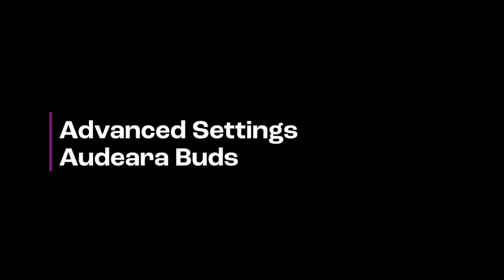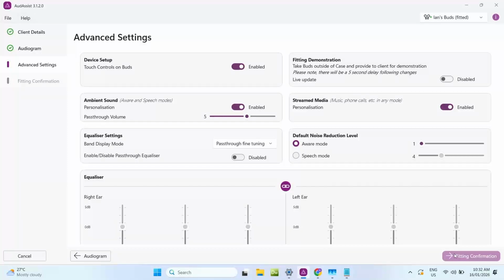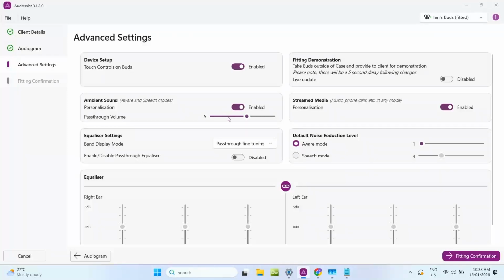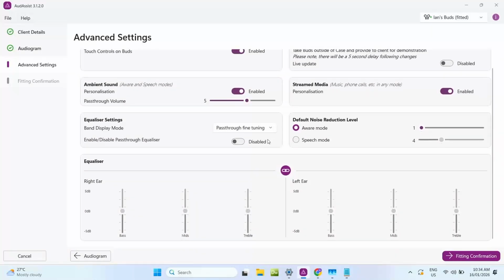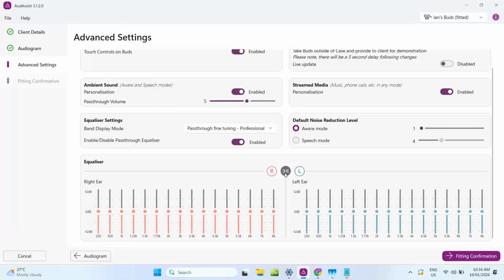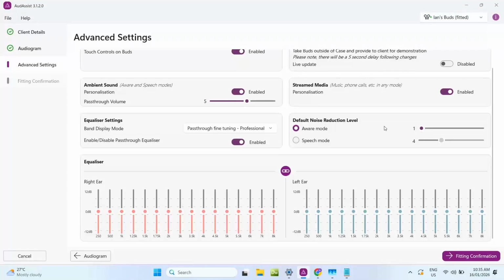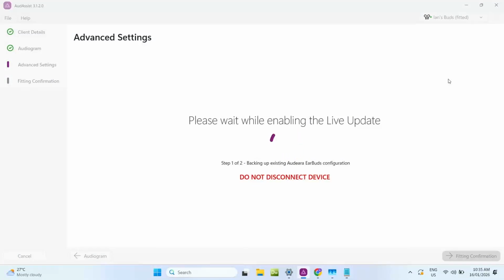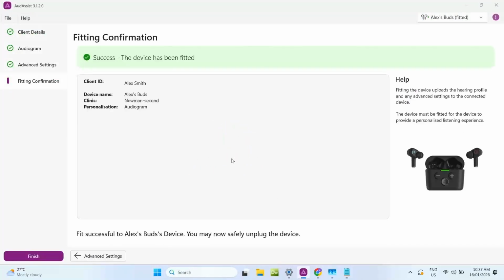AudAssist 3.0 | Advanced Settings | Audeara Buds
Audeara’s AudAssist Desktop version 3.0 is a desktop computer software, designed to help clinics to provide a full service experience for their clients by easily uploading their hearing profile to their Audeara Buds.

There are two ways to upload a hearing profile from AudAssist to the client’s Audeara Buds. There is an Express Fit option or you can step through the Fitting Wizard to provide a full service experience to your clients.

This video explains how to use the ‘Advanced Settings’ section for Audeara Buds.